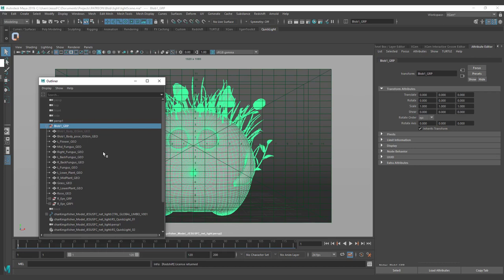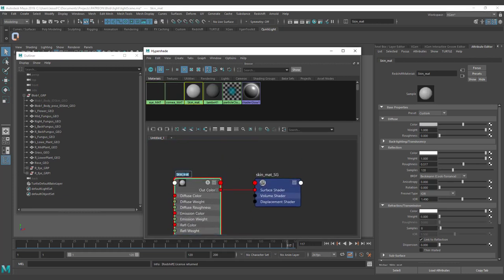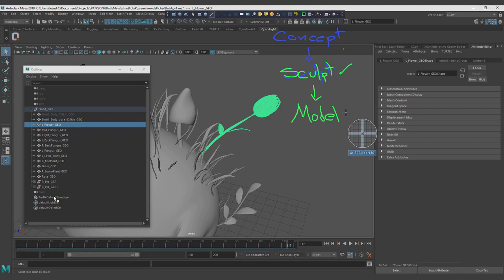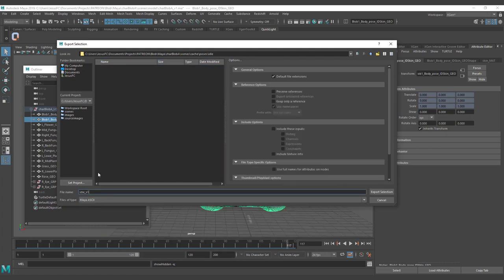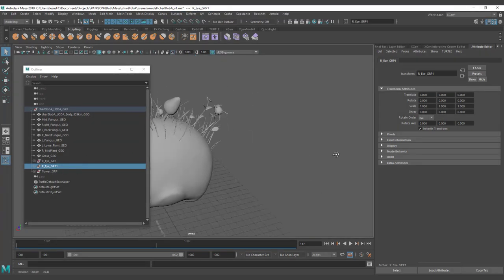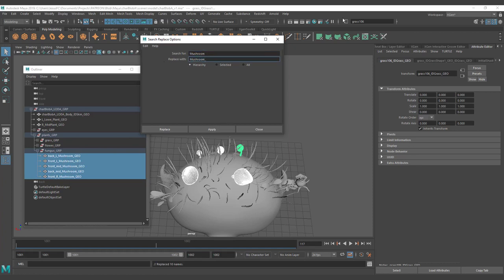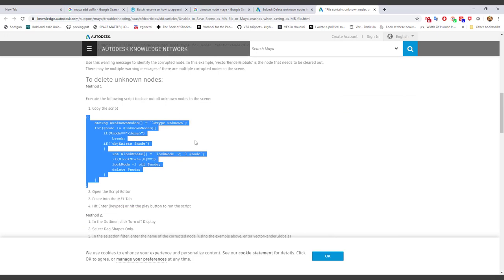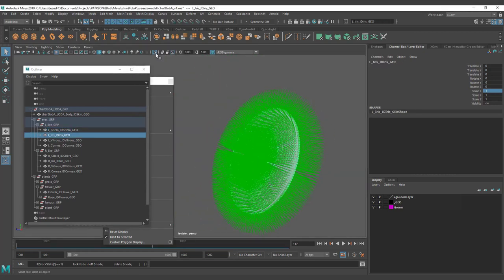XGEN FOR PRODUCTION - 01 - Model and scene setup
The first lesson of the Xgen For Production series will be public and free. This is more a pipeline lesson than xgen and will work for most disciplines not just for groom. It will solve most of the questions problems that are generated normally with xgen when you start.

Remember to support the channel if you can 🙂 We are doing a huge improvement for the channel with more options to preview the videos, the discord server for feedback rounds, and the new forum.
We have more than 300 hours of content over there :D